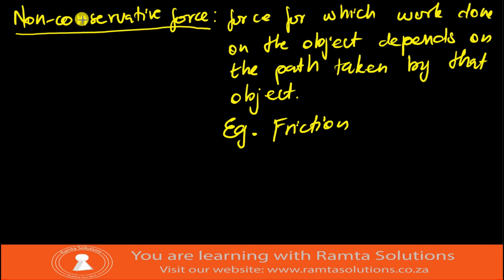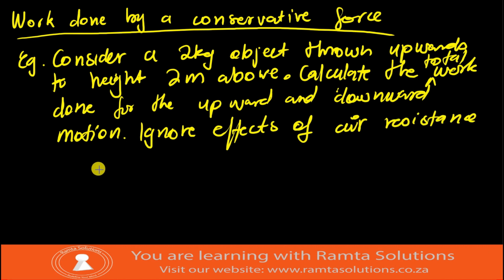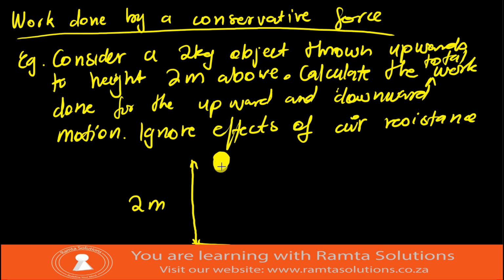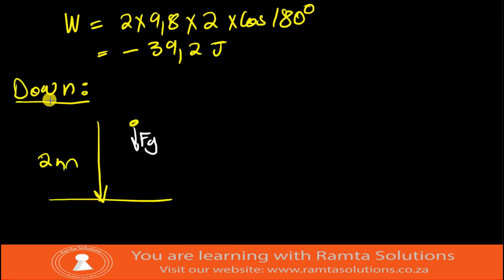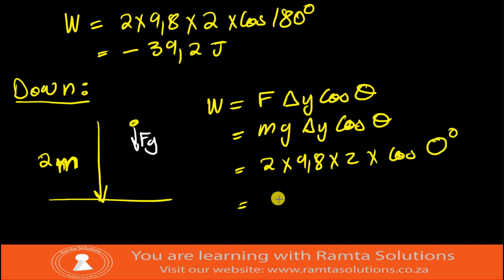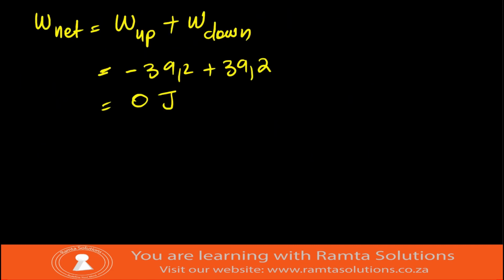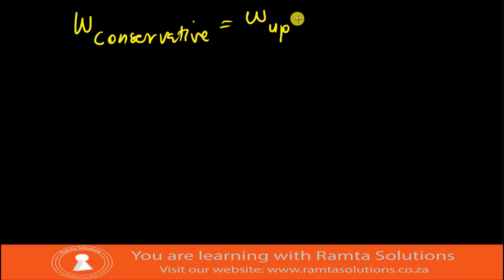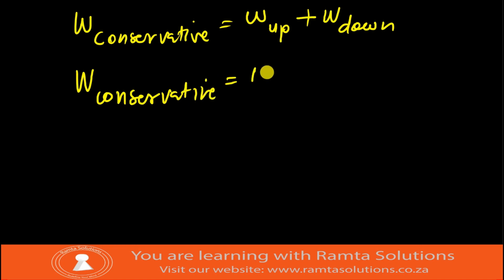Work done by a non-conservative force: Part 1 | Grade 12 Physical Sciences Work, Energy & Power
In this videos, we define what are conservative forces and non-conservative forces. We further derive the work done by a conservative force